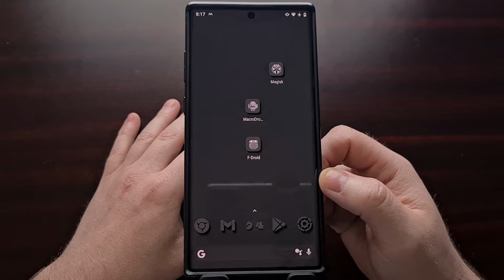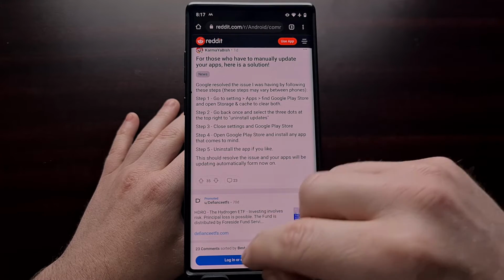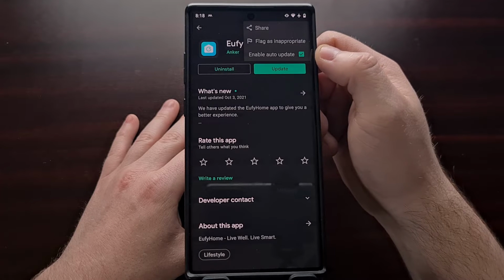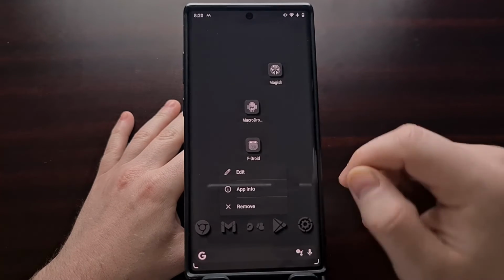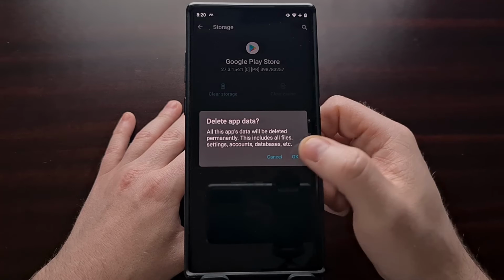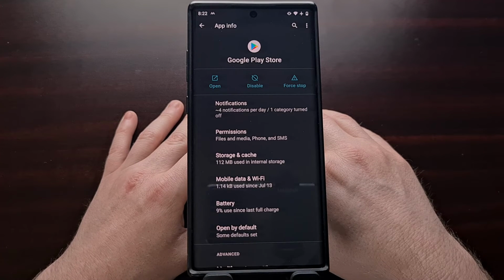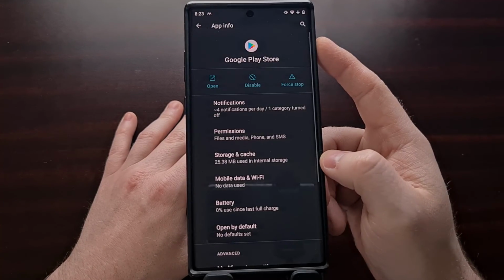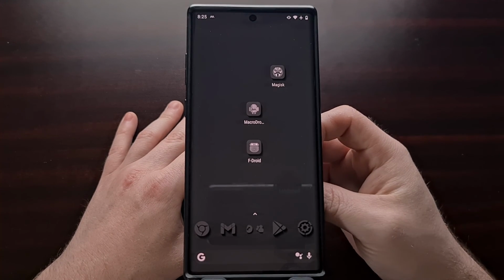Fixing a Google Play Store Bug that Stops App from Automatically Updating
If you've noticed the Google Play Store refuses to auto update your applications or games then I can offer a few suggestions to fix it.

Video Description
Earlier this week I noticed some people on Reddit were discussing a Google Play Store bug that blocked apps from being automatically updated. The issue is complex as there can be multiple causes here.

Firstly, make sure the apps or games you have installed have been set to automatically update. See, if you installed some of these from a previously created backup then they could be set to not auto update.

Once that is checked, there is still the possibility of a bug within the Play Store itself. So let's go ahead and wipe the app cache as well as the application data (aka app storage) to eliminate those potential causes.

The last thing I can suggest here is that you try uninstalling updates for the Google Play application itself. Sometimes an update to the app conflicts with your device and/or firmware and starting over from scratch is a good suggestion.

Full Tutorial
1. Intro [00:00]
2. Check the auto update toggle [01:25]
3. Then try wiping the app cache & app data [02:40]
4. Or uninstall all Google Play updates too [04:03]